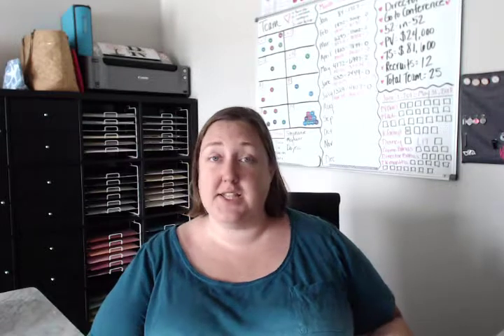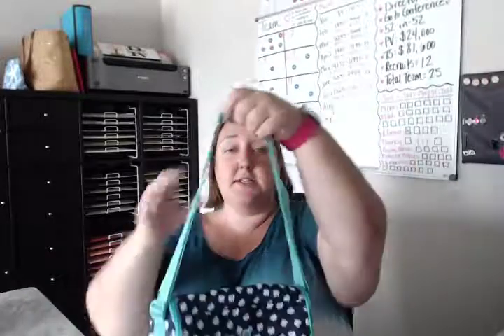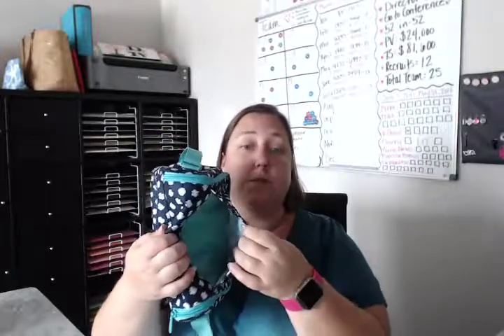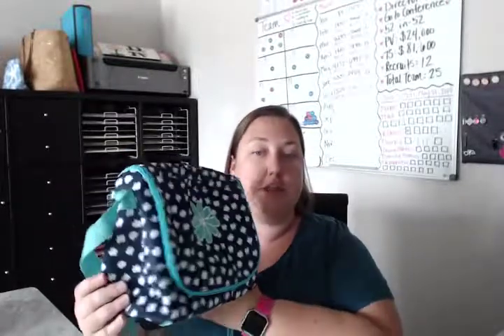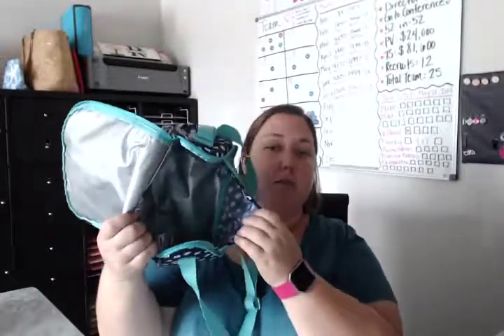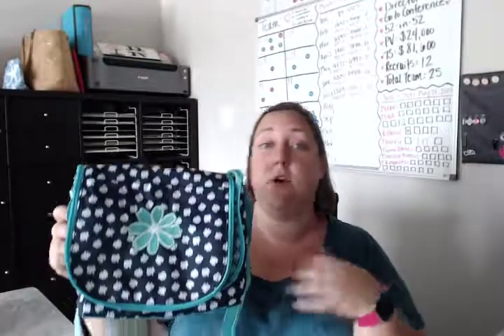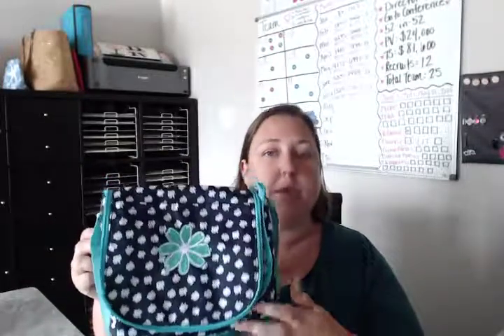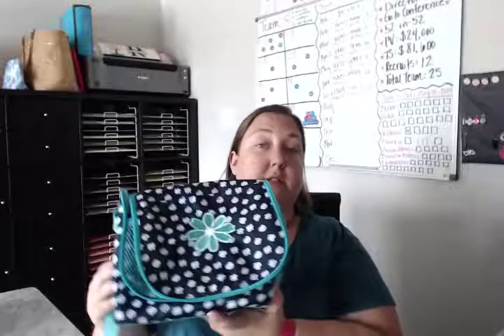Thirty One Going Places Thermal